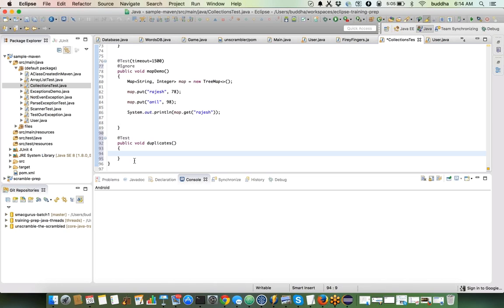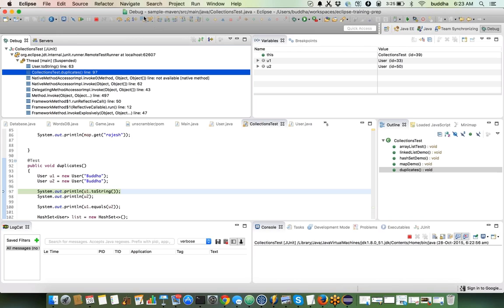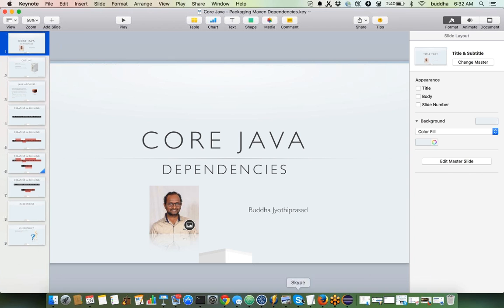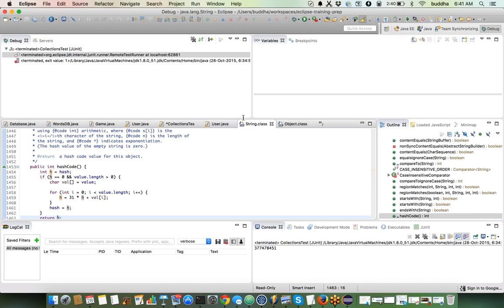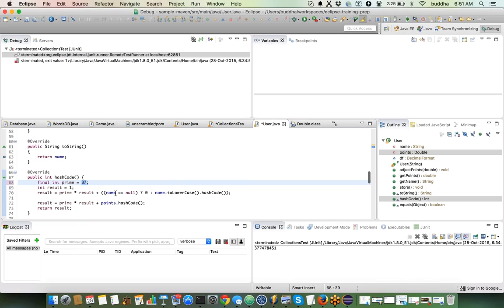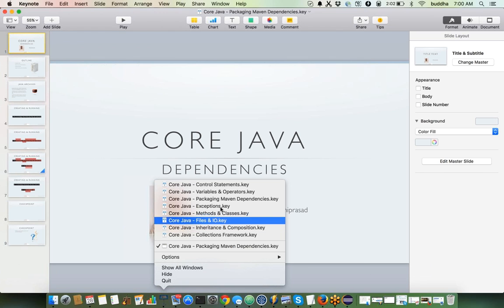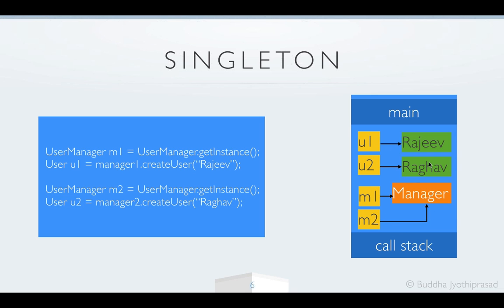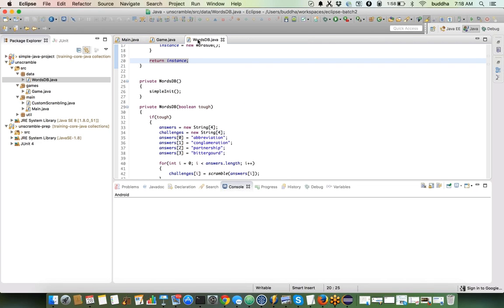Java Training - Day 11 - Equals & Hashcode, Singleton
Covered Hashcode, Equals, & Singleton